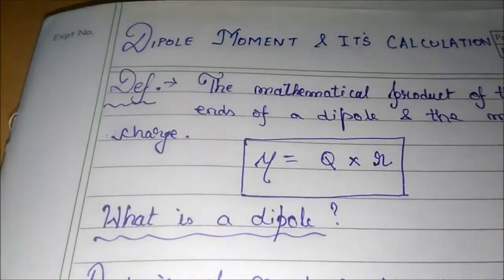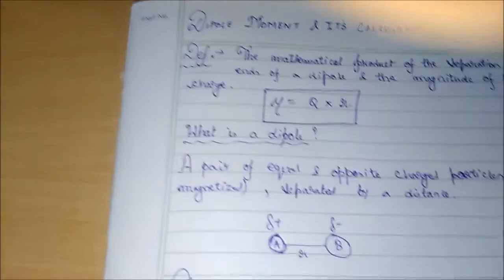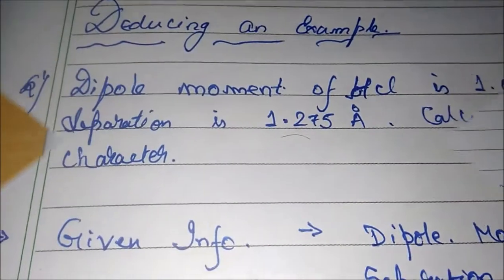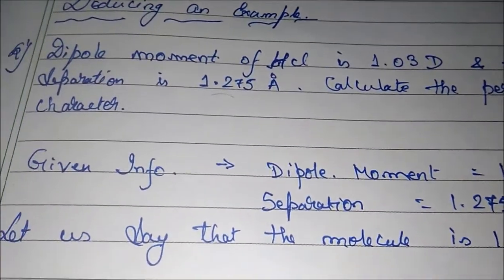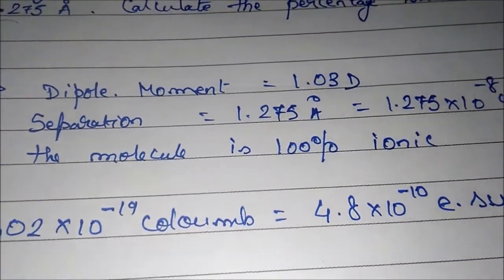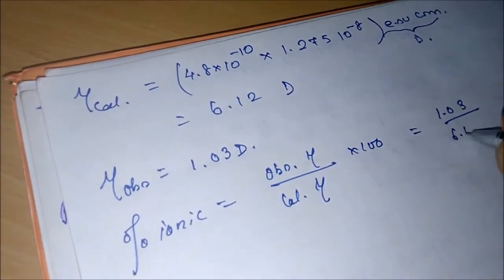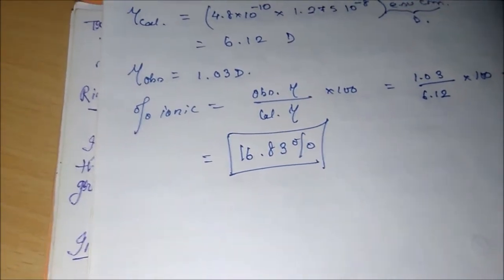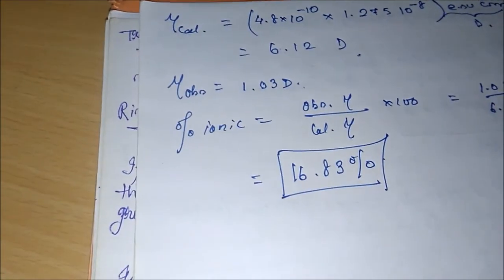Dipole Moment and Ionic character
understanding dipole moment,calculations with percentage ionic character